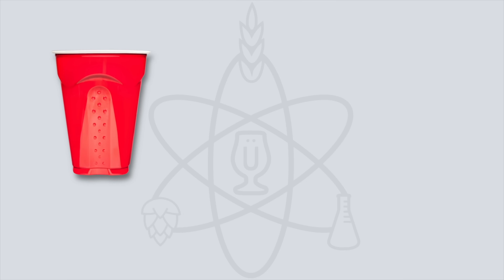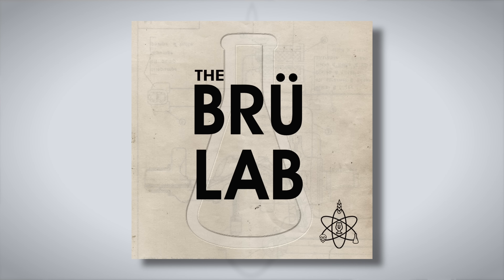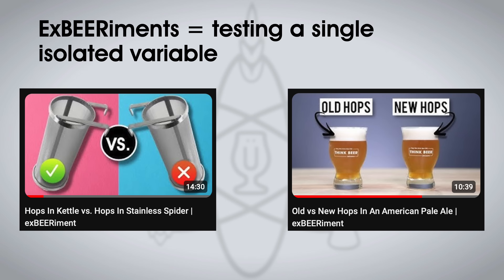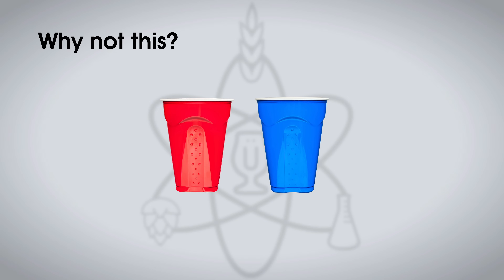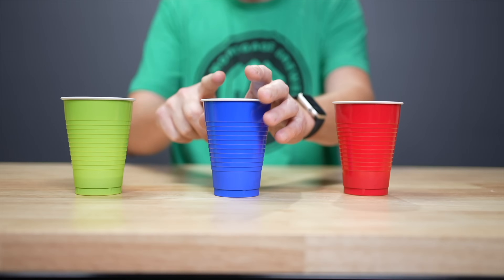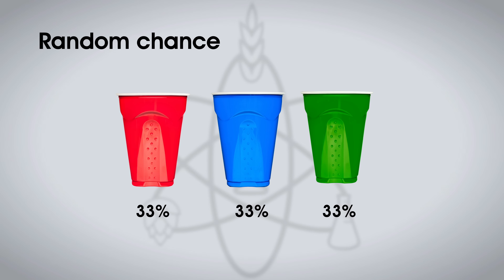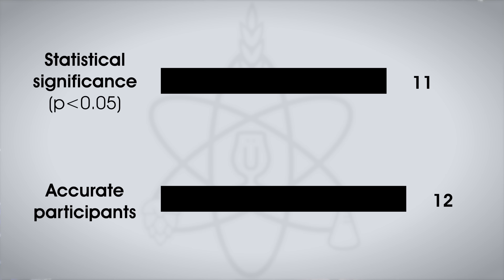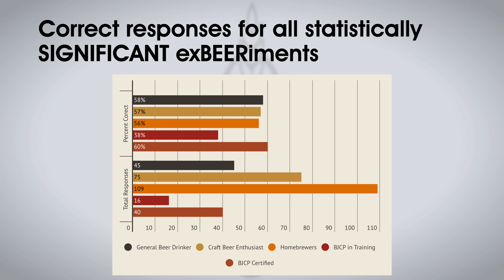How The Brülosophy Triangle Test Really Works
For Brülosophy exBEERiments, we rely on the triangle test where tasters are presented with three samples of beer, two being identical while one is different. Each taster is then tasked with attempting to identify the odd beer out. We’ve conducted this test hundreds of times, but what’s the rationale behind it? Marshall Schott, founder of Brülosophy, joins us to explain, and we also go over data looking at the influence one's experience has on their ability to accurately select the unique sample on triangle tests.